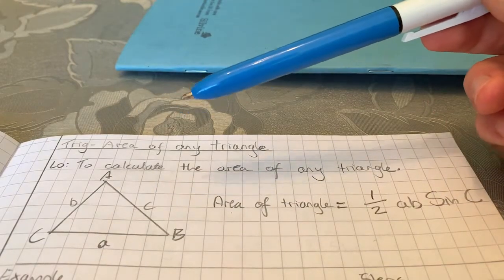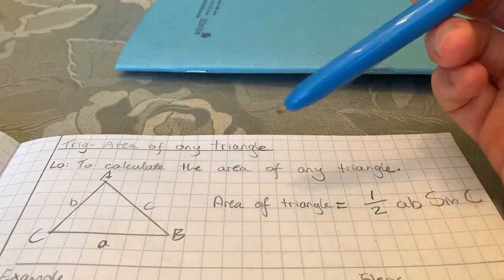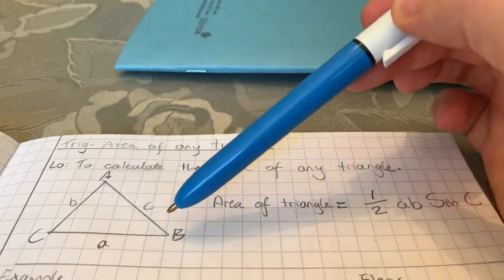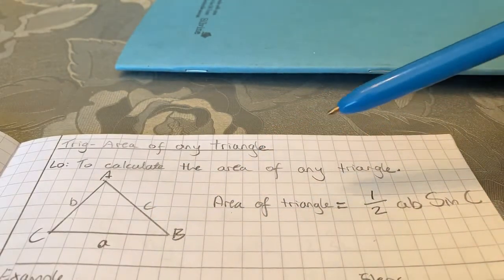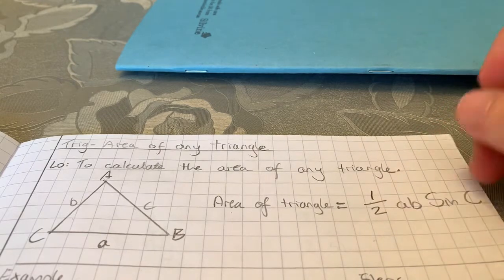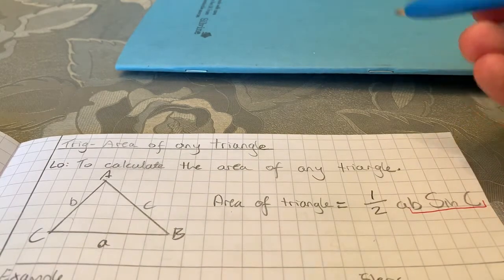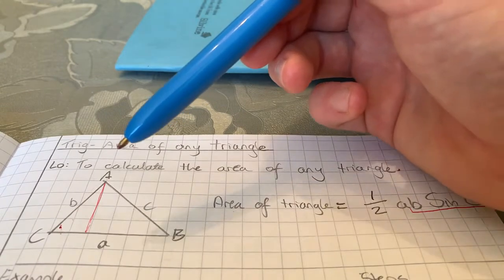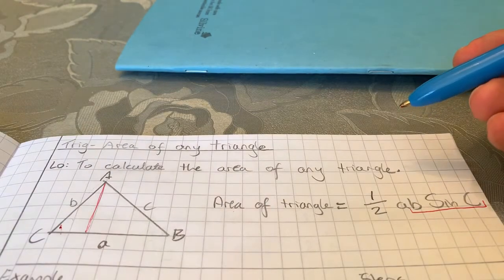Area of a triangle - 1/2abSinC